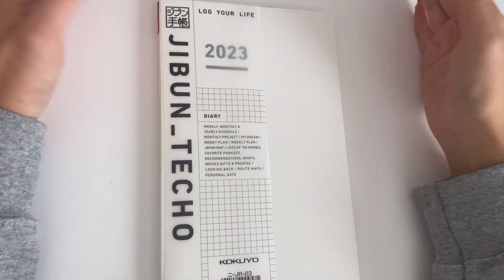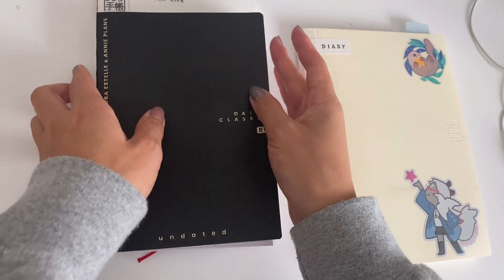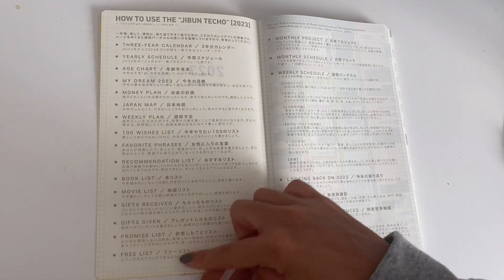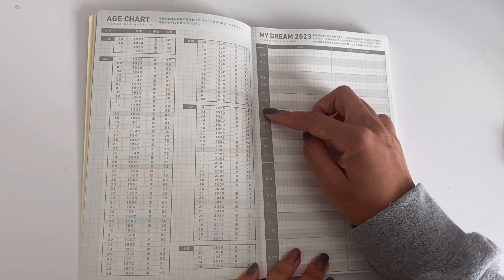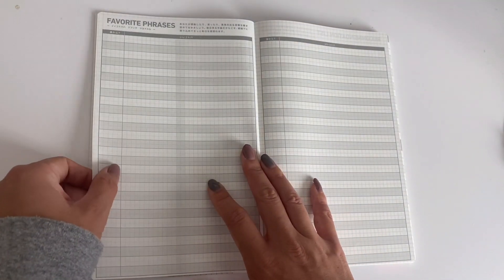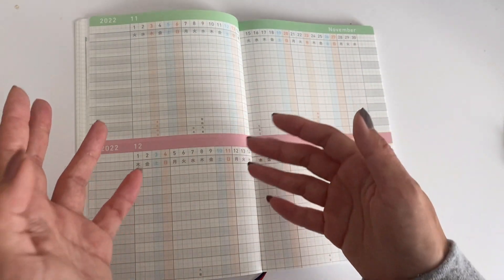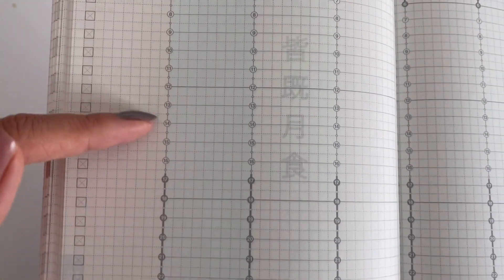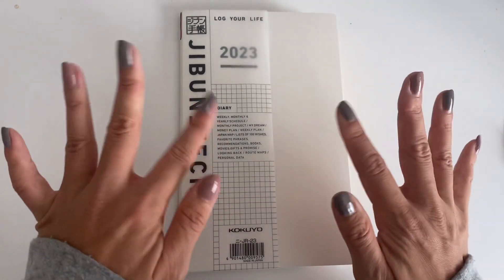Kokuyo Jibun Techo Standard Diary Flipthrough Overview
Check out another overview for this planner!

0:00 - Introduction/Overview
0:41 - Size comparison (A5 Slim vs A5, etc)
1:44 - Anatomy of the Planner
7:26 - Weekly Layout
8:28 - End of the Planner